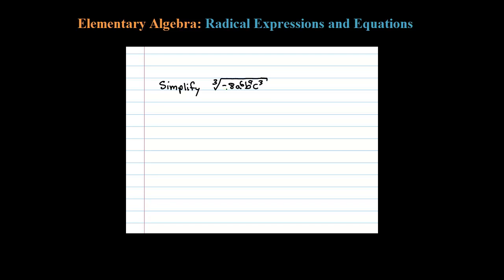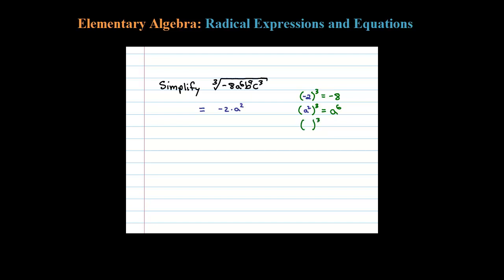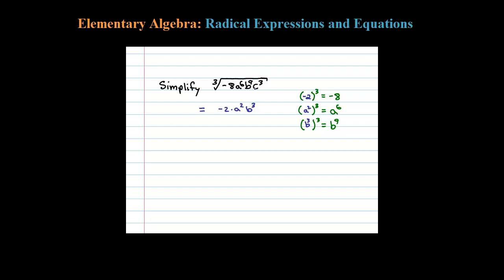How to Simplify a Cube Root - Radical Expression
Simplify a cube root without a calculator using cubed factors. EASY. Look for the powers of 3 to factor.

   1 Radicals
   2 Simplifying Radical Expressions
   3 Adding and Subtracting Radical Expressions
   4 Multiplying and Dividing Radical Expressions
   5 Rational Exponents
   6 Solving Radical Equations
   7 Complex Numbers
   8 Review Exercises and Sample Exam